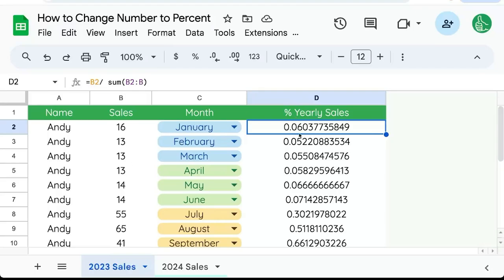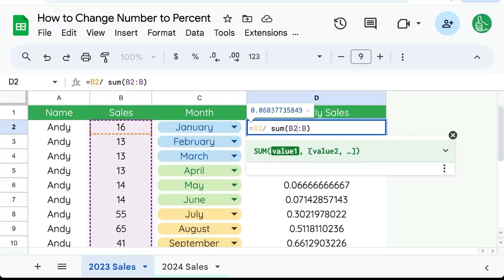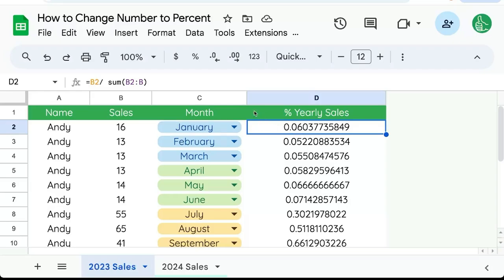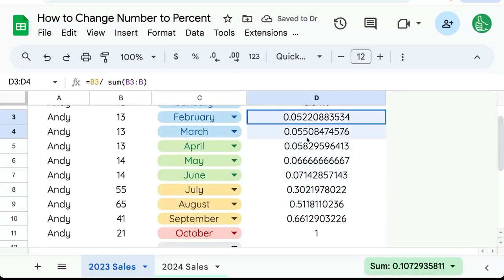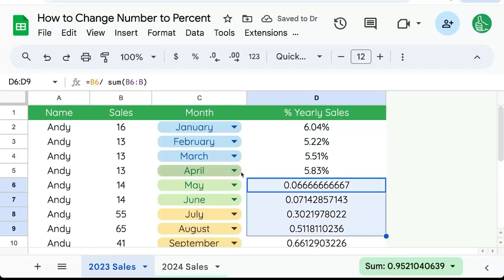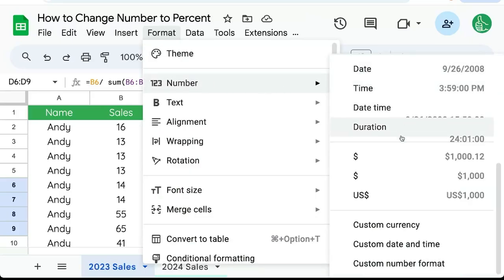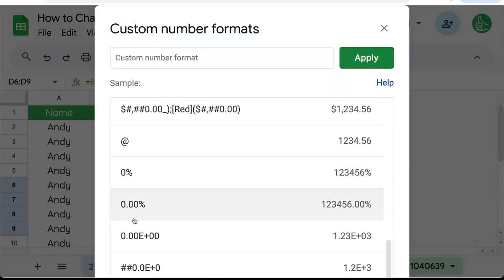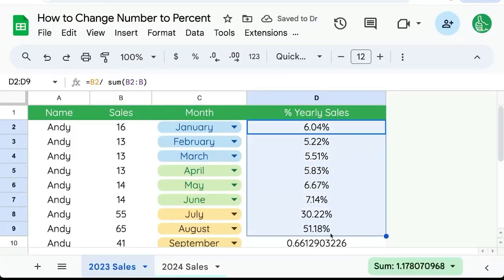How to Convert Number to Percentages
Converting Numbers to Percentages in Google Sheets

This video tutorial demonstrates how to convert numbers into percentages in Google Sheets. It addresses a common division issue where a decimal like 0.0603 should be displayed as 6%. The video provides three methods for formatting numbers as percentages: using the percentage symbol in the menu bar, selecting 'Percentage' from 'More Formats,' and using 'Custom Number Format' with options for percentage styles, including two decimal places. These techniques help improve data clarity in Google Sheets.

00:00 Introduction to Changing Numbers to Percentages
00:05 Understanding the Percentage Division Problem
00:18 Using the Menu Bar to Format as Percent
00:27 Alternative Methods for Formatting as Percent
00:39 Custom Number Format Options
00:56 Conclusion and Summary